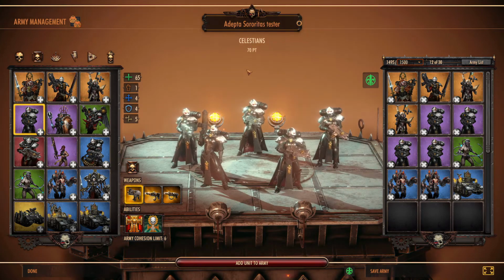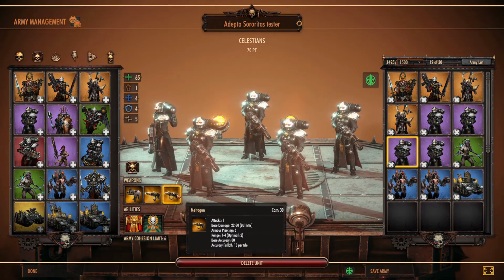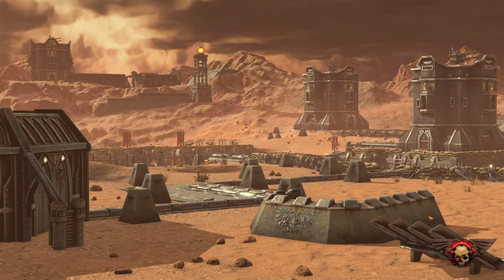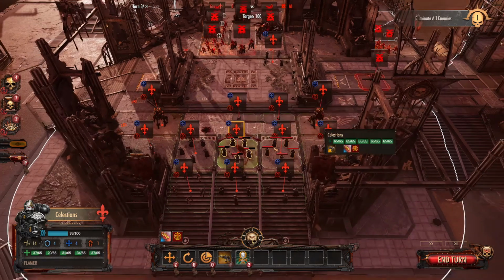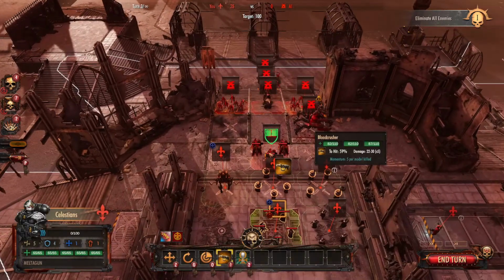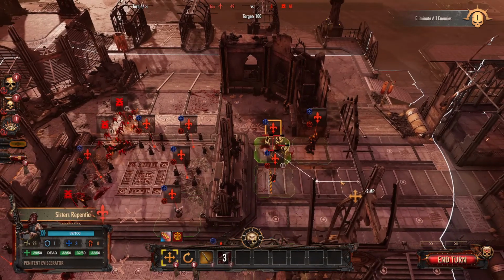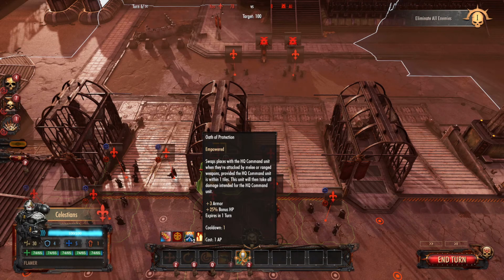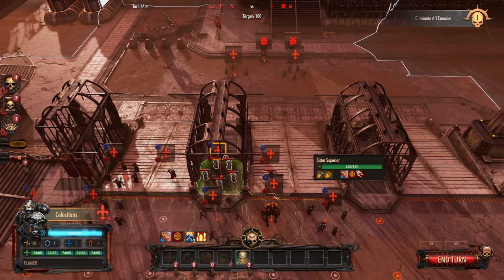Warhammer Battlesector Multiplayer Unit Tips Adepta Sororitas Celestians (Prepatch)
Warhammer 40000 Battlesector Multiplayer Tips

Hello ladies and gentlemen. This series will include my opinion on how to use each of the factions’ units. I will show how to make force selections to optimize abilities. I will then play a skirmish match against the AI to demonstrate the different unit load outs and abilities discussed.

I will upload this series on Tuesday and Thursday.

Timecodes
0:00 Introduction
0:20 Unit Review
1:40 This Is Wrong Weapon Does Have Range 2
5:30 Match Start
18:10 Empowered Abilities
20:10 Conclusion